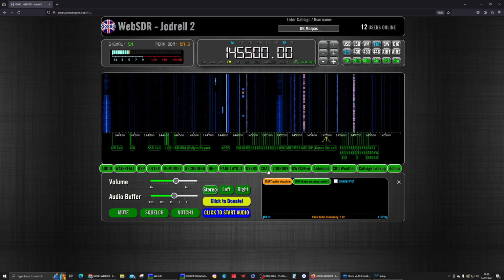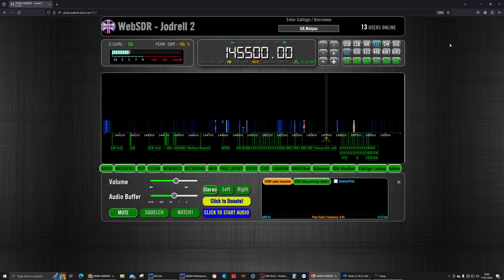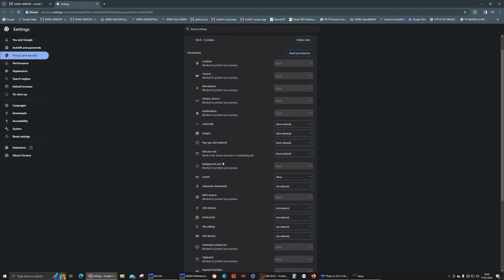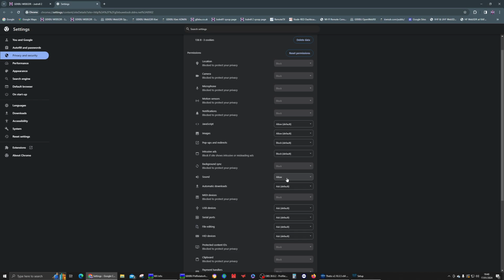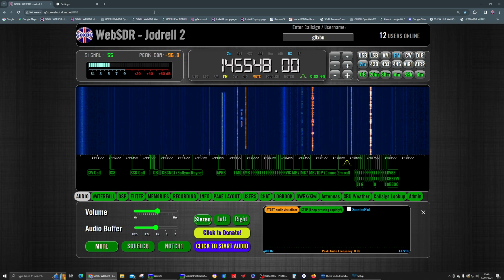How to allow audio on your Firefox and Chrome browser for the WebSDR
A quick video showing how to allow audio on your Firefox and Chrome browsers for the the WebSDR